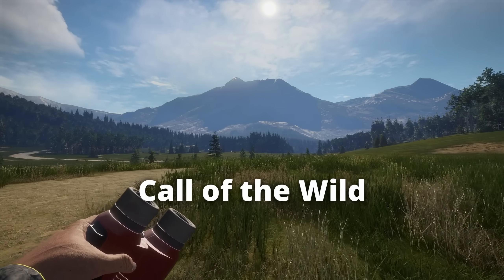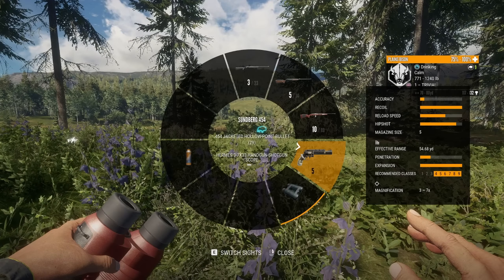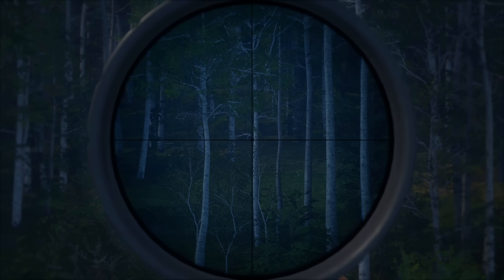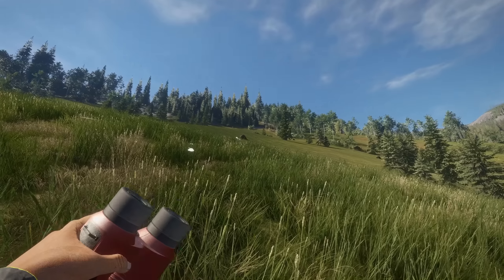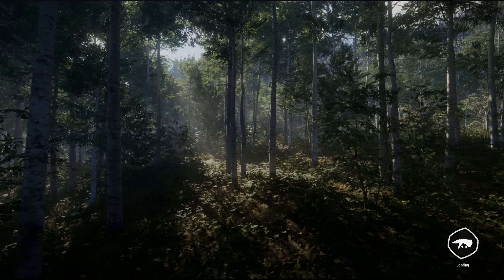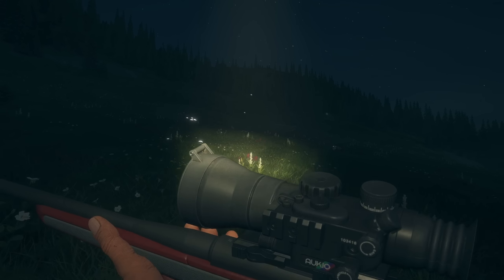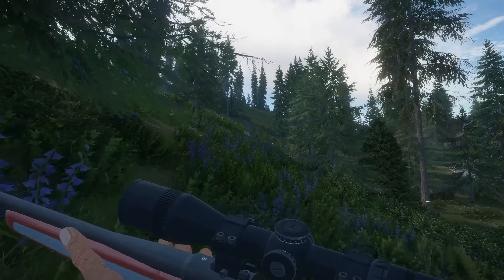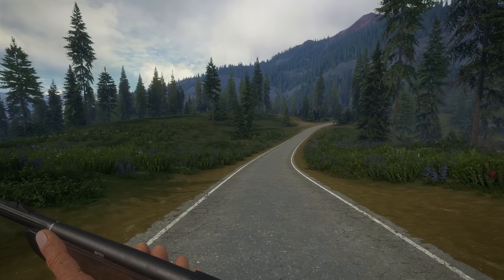Hunting with NEW Scopes and Crosshairs (ᵃⁿᵈ ᵗᵃᵏᶦⁿᵍ ᵗʰᵉ ⁿᵃˢᵗᶦᵉˢᵗ ˢʰᵒᵗˢ) | theHunter: Call of the Wild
Hello and welcome back to theHunter: Call of the Wild! Today we're checking out Cotw's newest dlc: the Scopes and Crosshairs Pack. This dlc brings us 3 new scopes, and 5 new crosshairs to hunt with!

Want to pick up the Scopes and Crosshairs Pack?

My second gaming channel: @RoosterReloaded

Edited by: Rooster